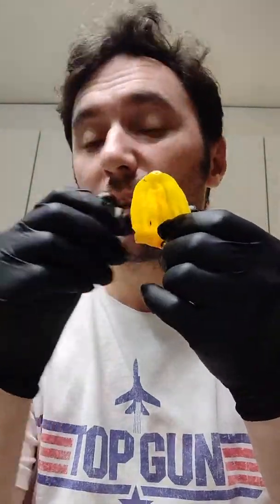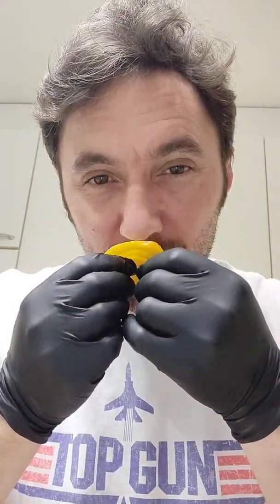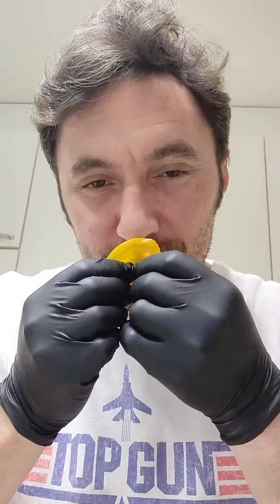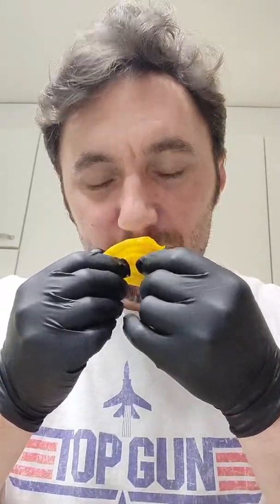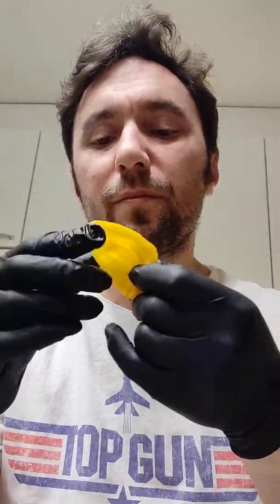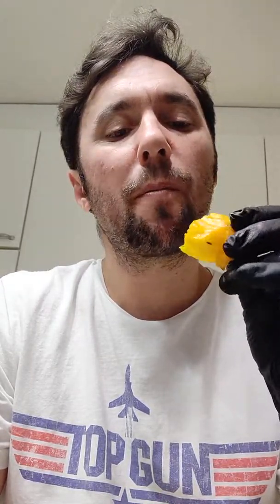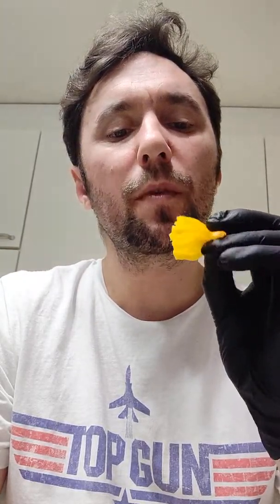Fatalii Yellow review. Filipe Ventura (grower) Portugal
Hot. This one came back to sting. After the vid ended, my mouth started stinging loads. I think this has to be the lemon citrus sensation from the taste of it. Enjoyable to eat. Big pod. Enjoyed this chili.